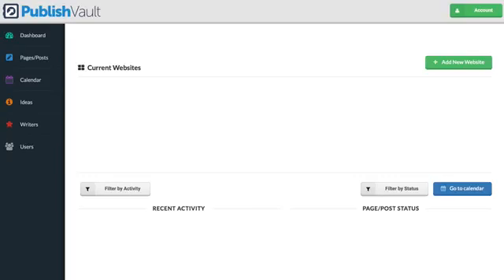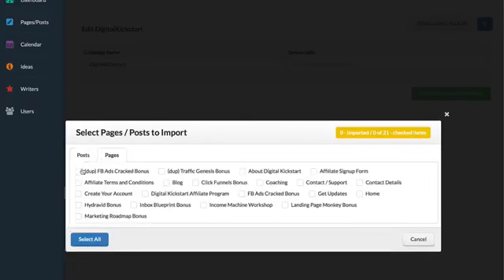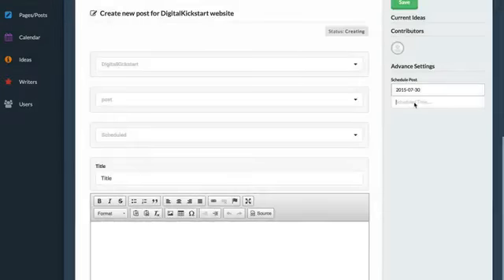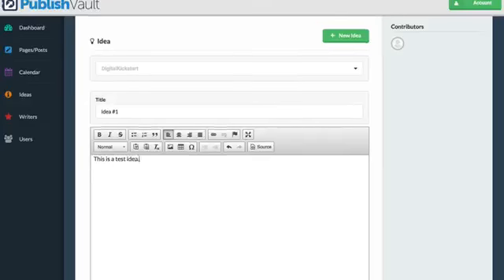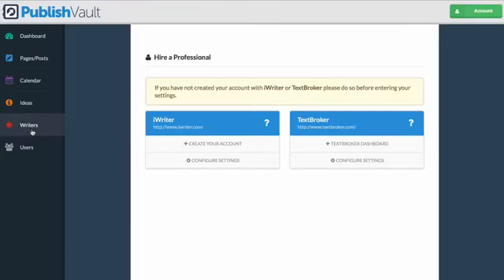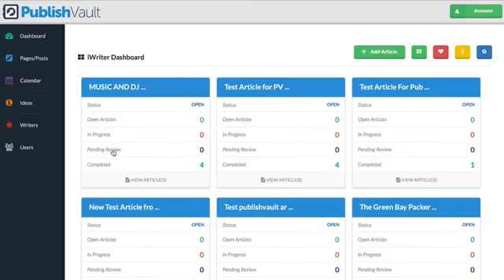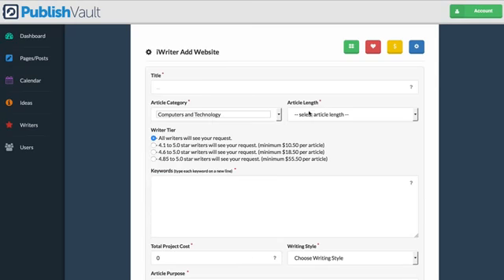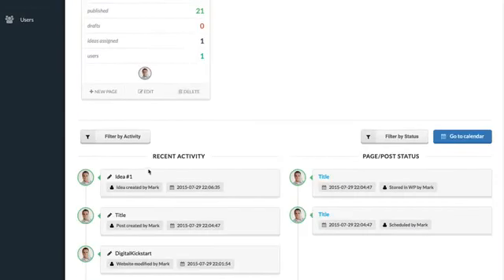PublishVault Demo | Special Discount and Bonus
PublishVault Review.

Let me ask you an important question..

Do you have 20+ hours a week to jump from Wordpress site
to Wordpress site, managing your content?

We know that content fuels the web, but if you need to
be spending all day simply managing your content across
all of your websites…you are missing out the things that
actually generate REVENUE in your business!

Well here is a solution that saves you an insane amount
of time.

I’m talking 10 minutes or less…

It’s called Publish Vault.

Imagine being able to…

Manage a Team of Contributors & have an Editorial
Calendar to Manage Your Content Posting Schedule
Across Multiple Domains

Monitor Contributor Progress

Get Integration with iWriter for Finding 1000+ High-Quality
Authors to Write Content

An Idea Hub Allowing you to Research on Auto-pilot

Integration with the Latest SEO Plugins for Optimized Content.

PublishVault
PublishVault Demo
PublishVault Review
PublishVault Reviews
PublishVault Bonus
PublishVault Discount
PublishVault Features
PublishVault Download
PublishVault Buy
Publish Vault
Publish Vault Demo